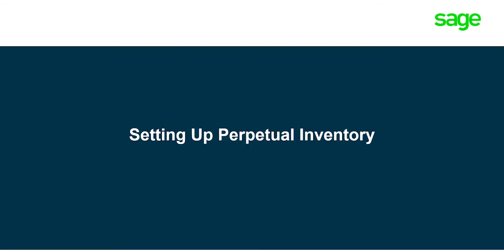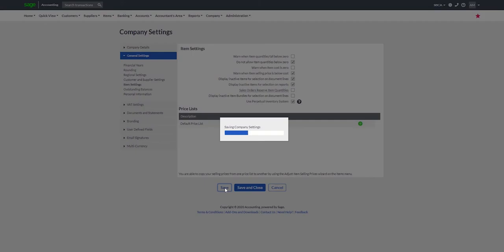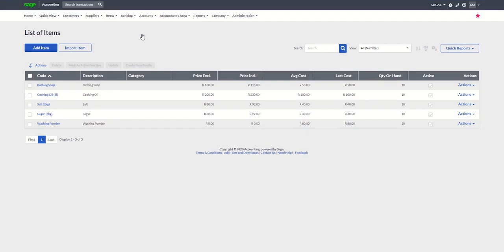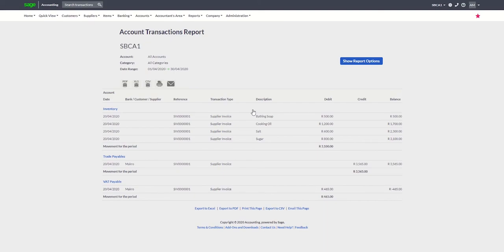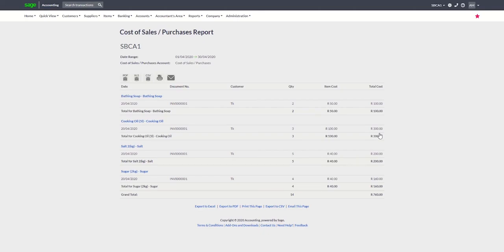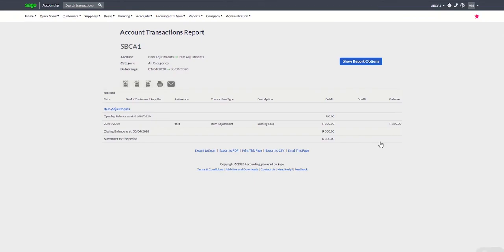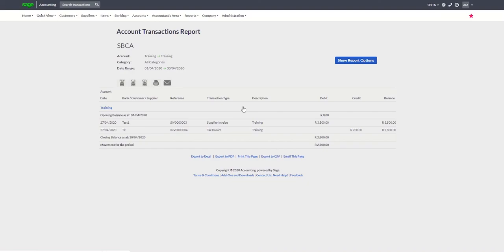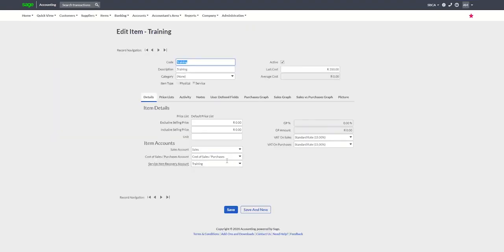Advanced Inventory Overview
Sage Business Cloud Accounting AME